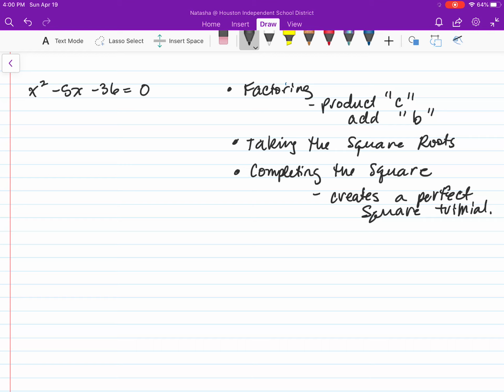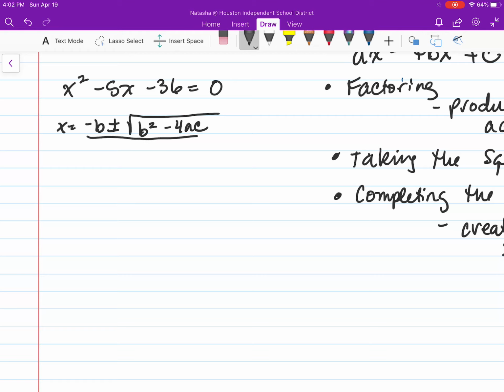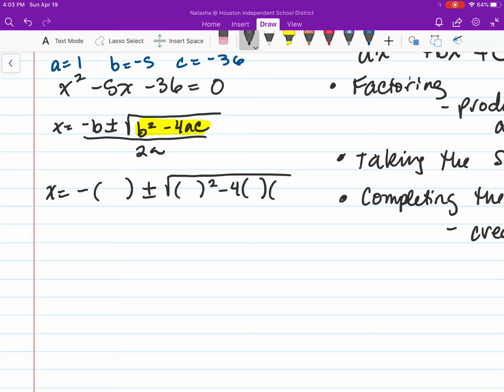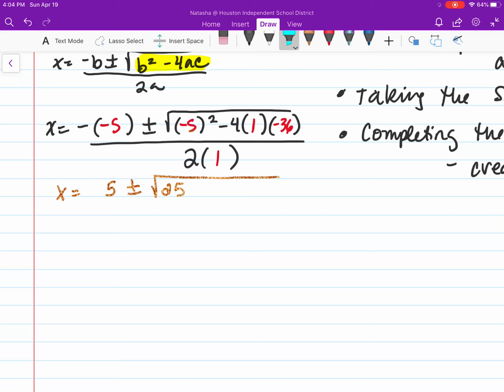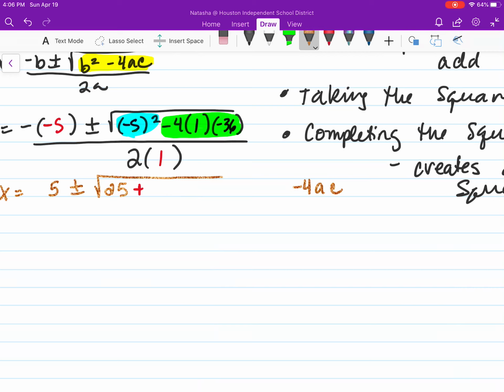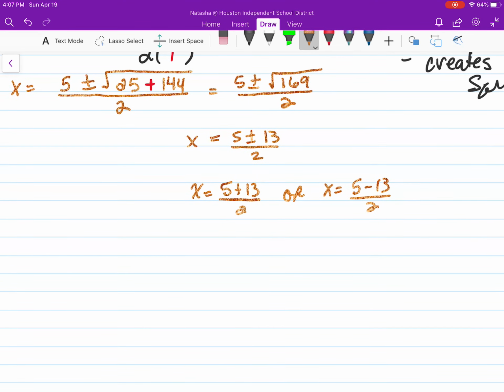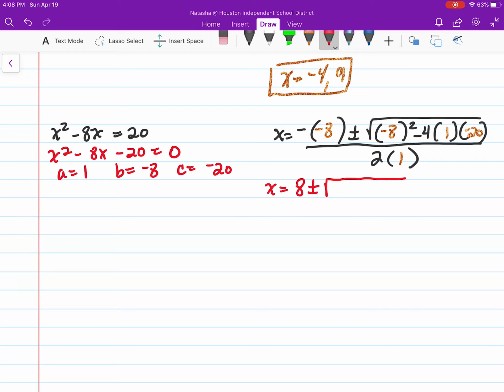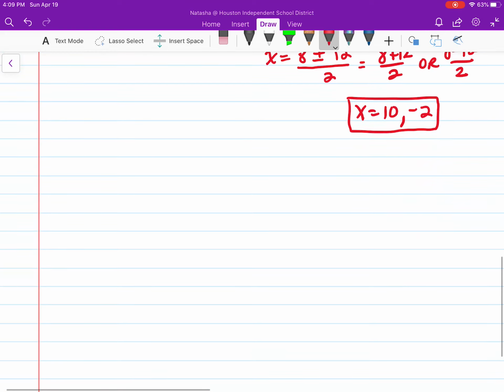Quadratic Formula Intro